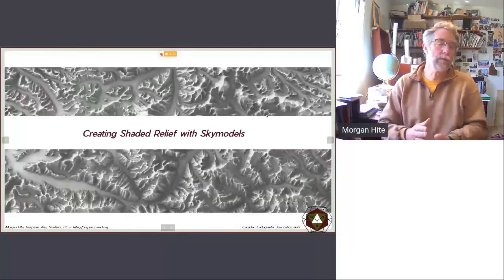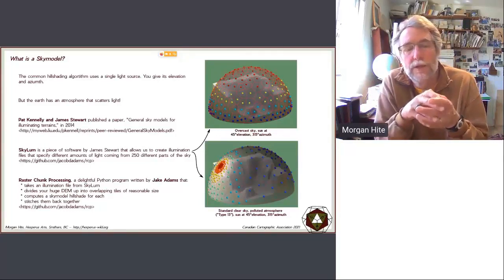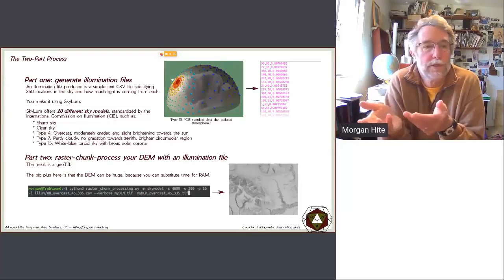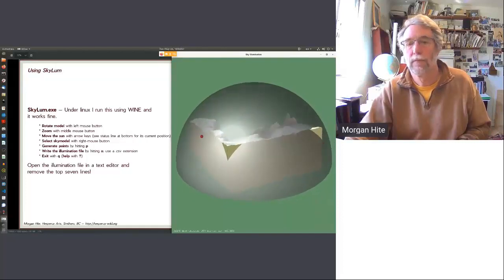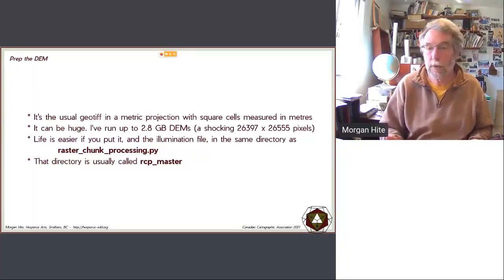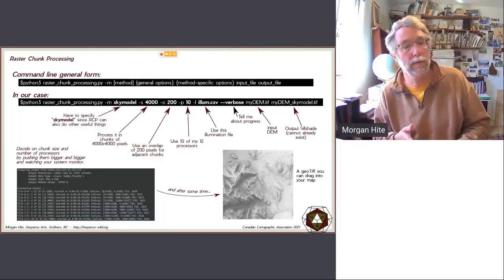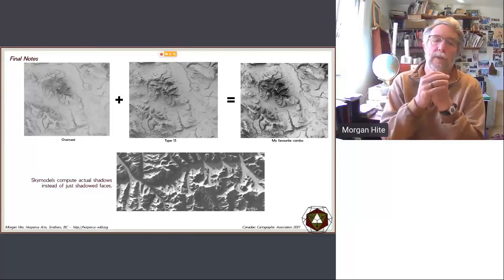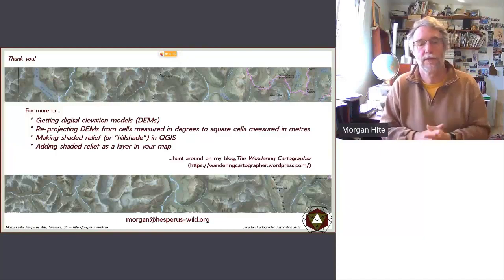Creating Shaded Relief With Skymodels - Morgan Hite (Canadian Cartographic Association Conference)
Creating Shaded Relief With Skymodels
Presenter: Morgan Hite

Shaded relief can help your map jump right off the page! While most of the familiar tools we have for generating shaded relief from digital elevation models ask us to choose the sun's elevation and azimuth, the Skymodel, developed by Pat Kennelly and James Stewart in 2014, is a much more complex model of lighting. In the Skymodel, light comes from many directions at once, and different parts of the sky have different luminosities. Using Jake Adams's Raster Chunk Processing software, we can generate shaded relief from a skymodel; I'll show some examples of the compelling results, and run through how to use this free software on your own DEMs.